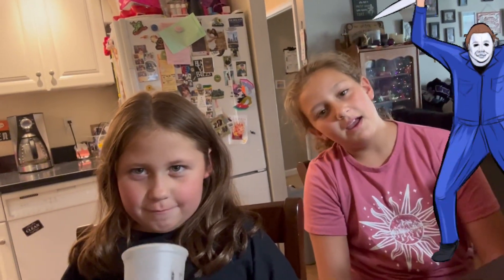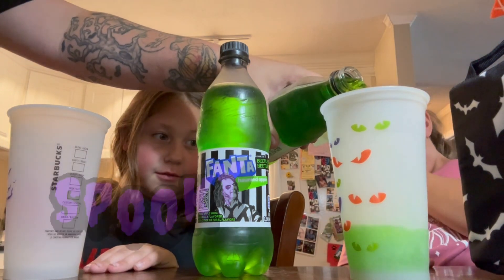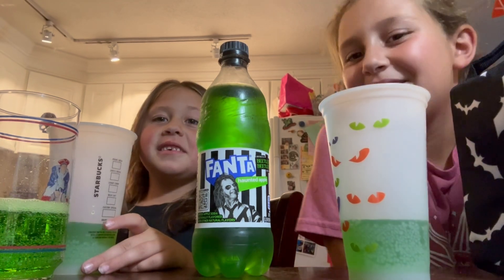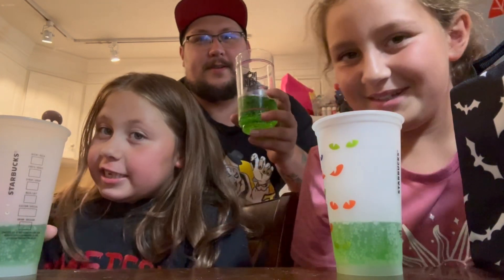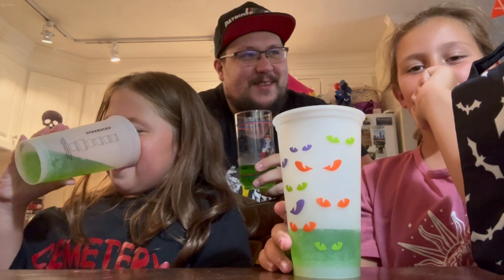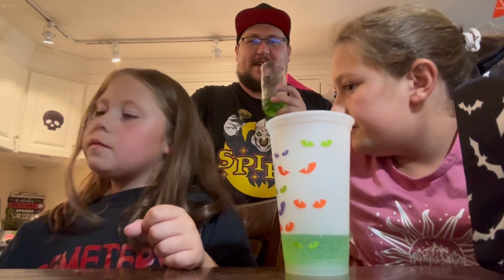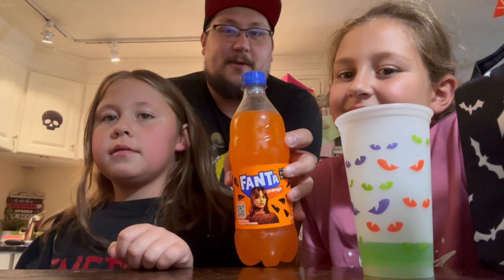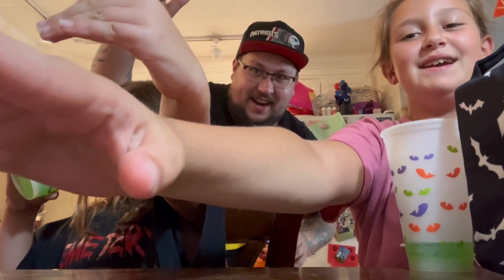Product Review Ep. 52 (Beetlejuice Fanta Soda)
After a short break, we are back reviewing the new soda from Fanta, Beetlejuice Haunted Apple Soda!